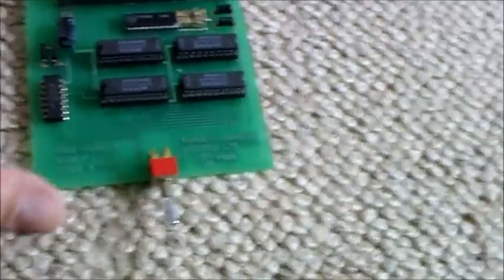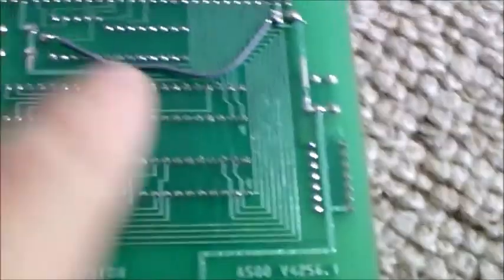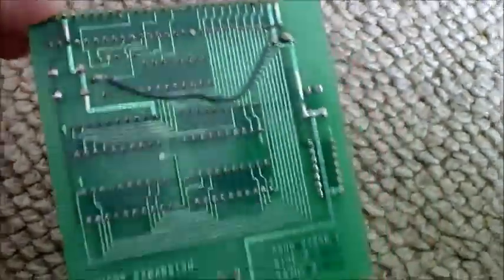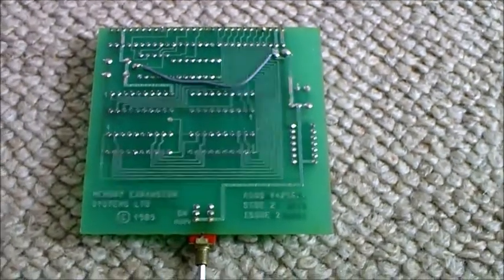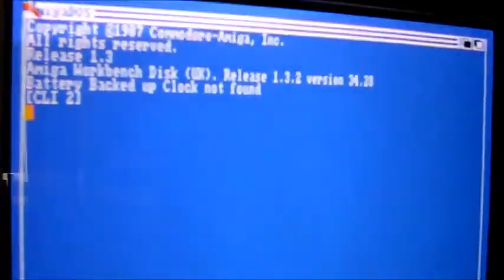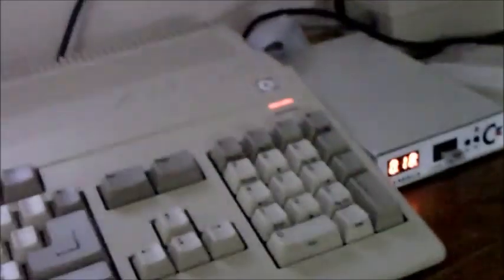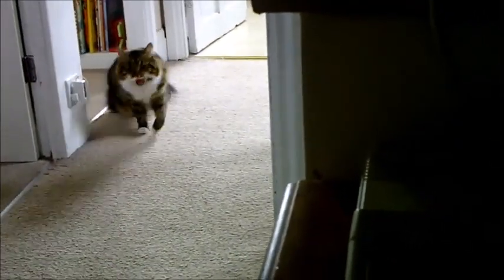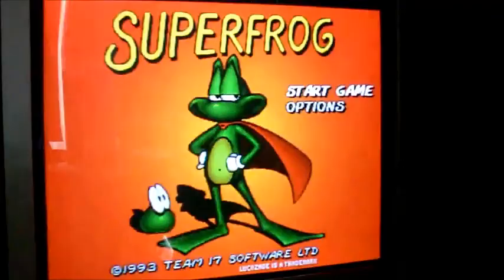Amiga 500 512K Trapdoor RAM Board Repair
I bypass the faulty switch on a Memory Expansion Systems Ltd V4256.1 Issue 2 512k trapdoor RAM board from 1989. I had previously re-seated all RAM chips and also replaced the 100uf 16v capacitor on the board.